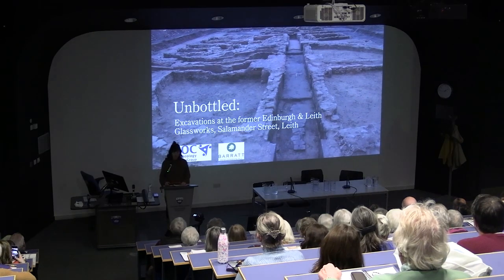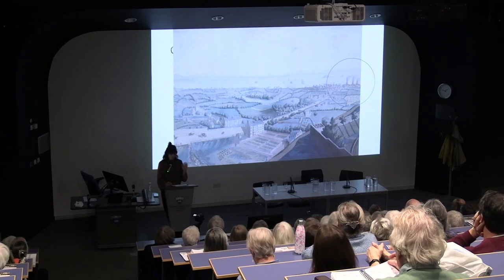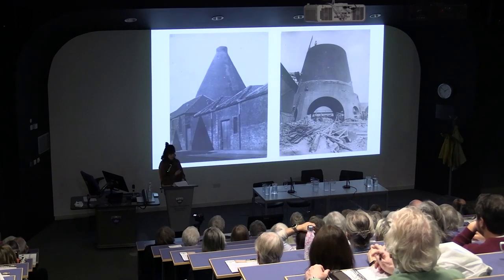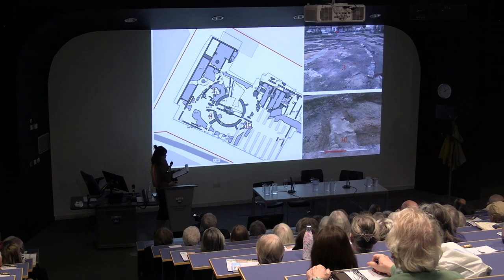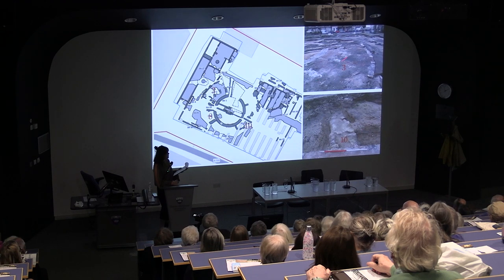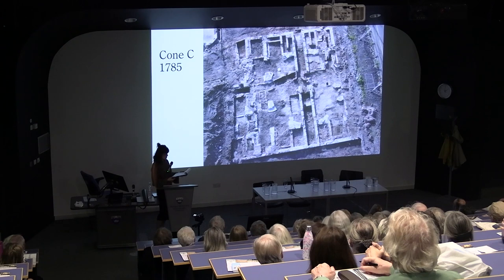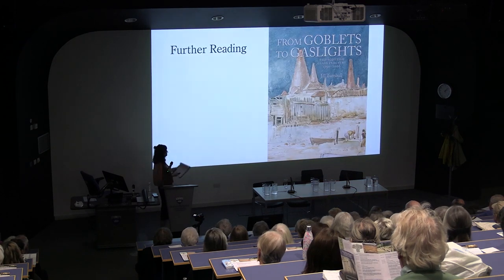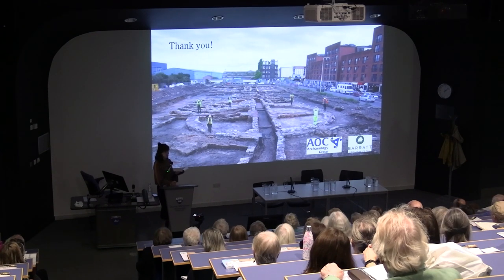Excavations at Salamander Street, Leith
Unbottled: Excavations at the former Edinburgh & Leith Glassworks, Salamander Street, Leith; Katie O'Connell (AOC Archaeology Group)
Part of the Edinburgh, Lothians & Borders Archaeology Conference 19 Nov 2022